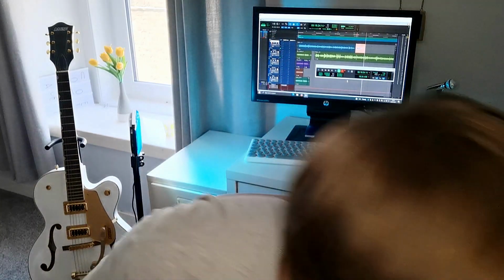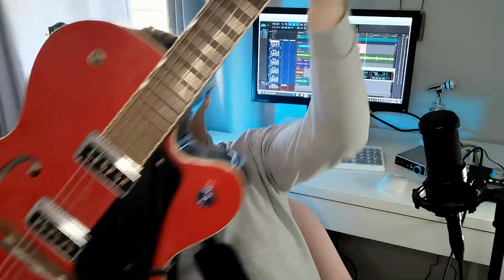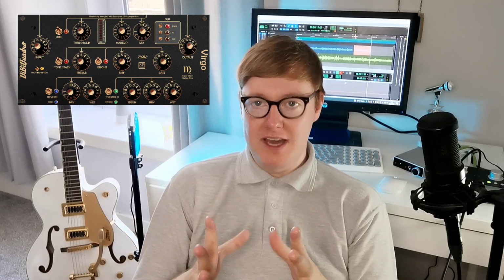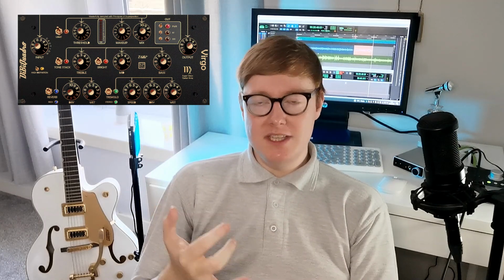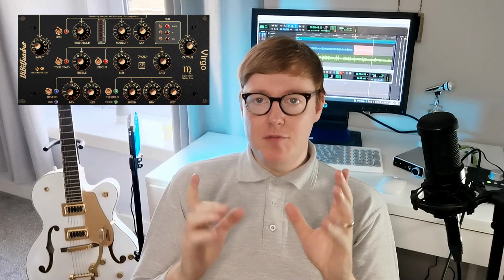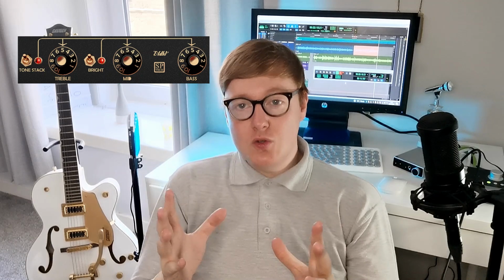Is this the best FENDER TWIN amp sim plugin on the market?? || Dibiquadro Virgo (Nebula N4 Free)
More acustica audio plugins?? no.. but this a third party plugin developer that uses acustica audio nebula to run their convolution plugin libraries.

guitar plugins or guitar amp simulations like fender twin blackface 65 re-issue are ten bob a penny these days, especially fender amp sims but i've always found guitar IR's to give the most realistic results. The plugin library has rich plate reverb, tremelo and even a limiter section for some extra amp compression.

This is being marketed as a SUPER CLEAN guitar amplifier and through my gretsch electromatic g5129 and gretsch g5420tg limited edition electromatic I can certainly agree that i prefer this to other fender amp plugin emulations i've heard elsewhere i.e. bias amp, uad, ik multimedia amplitube.

Paul Third isnt just an audio engineer and a guy who makes plugin shootouts. I am also a musician / guitarist / songwriter and its great to start work again on my third single.

GRETSCH G5420TG LIMITED EDITION electromatic OR GRETSCH G5129 ? | Filtertron vs DeArmond 2000

📖 CHAPTERS
0:00 intro